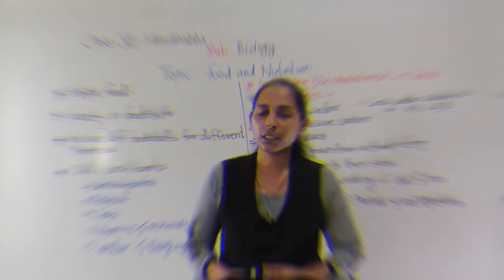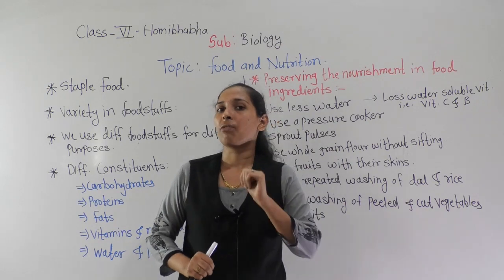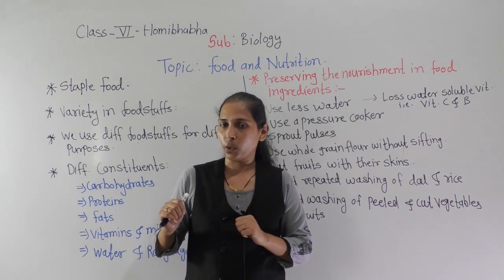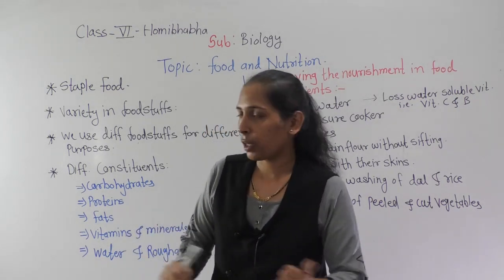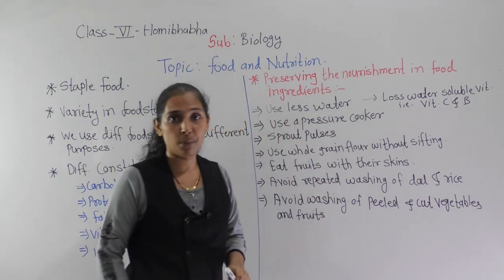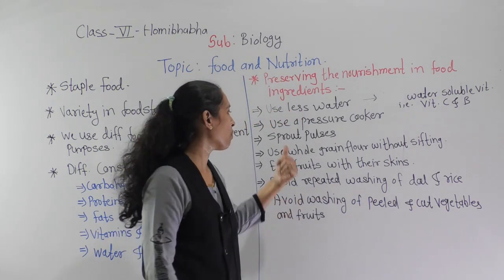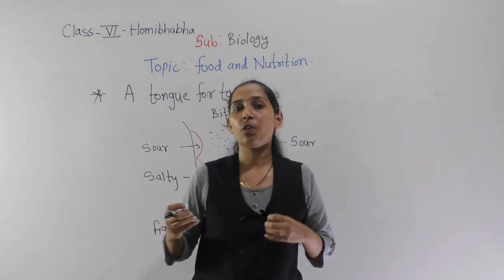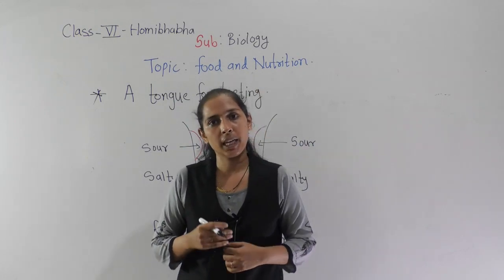CLASS-VI HOMI FOOD AND NUTRITION